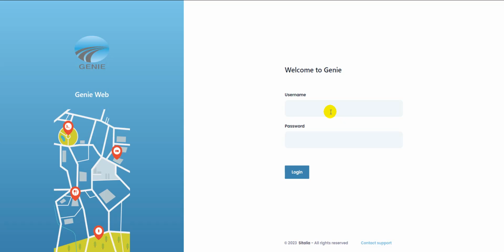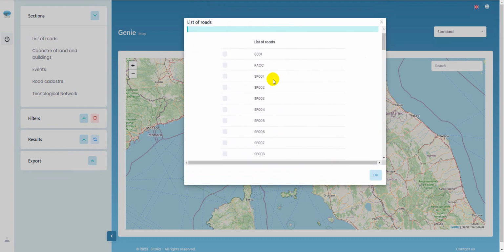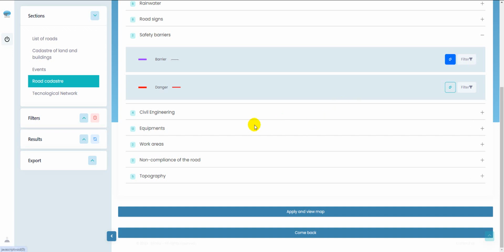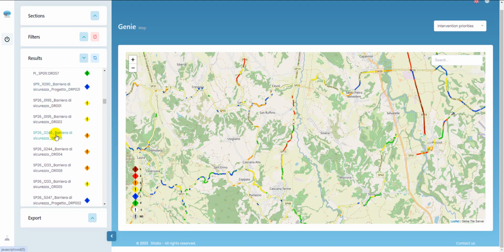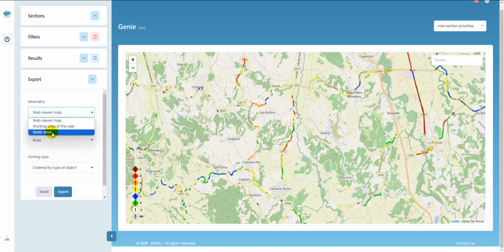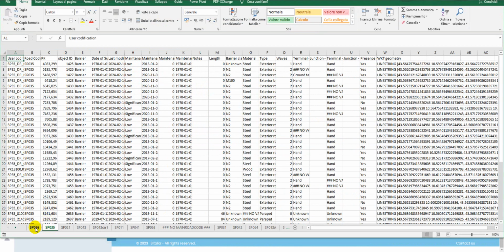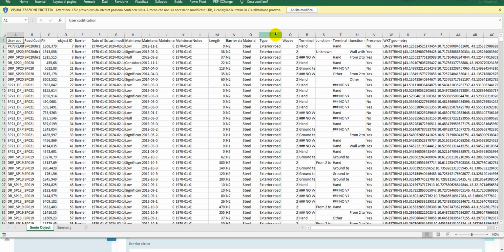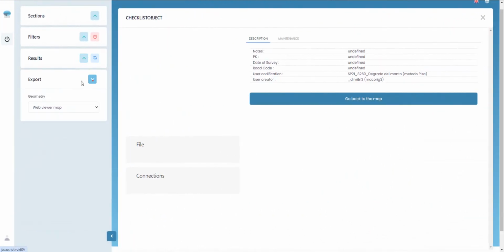4 WEB VIEWER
Genie database web viewer.
It is possible search objects within the database, also using specific filters; the data can be displayed on map with standard symbology or by intervention priority and exported in Excel format.